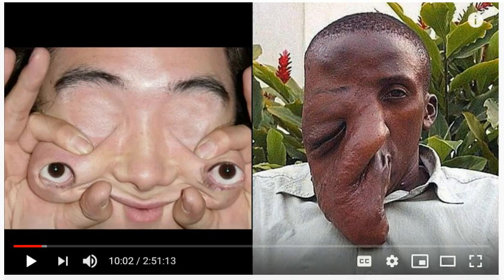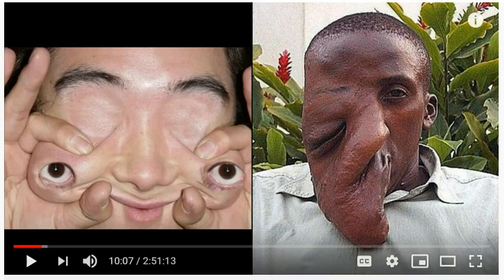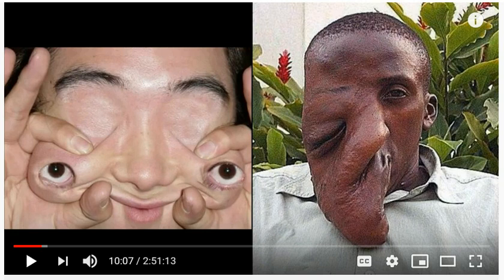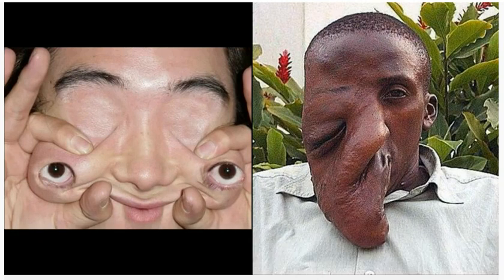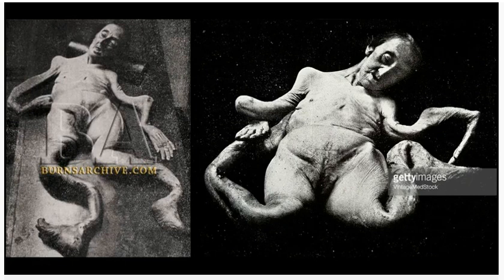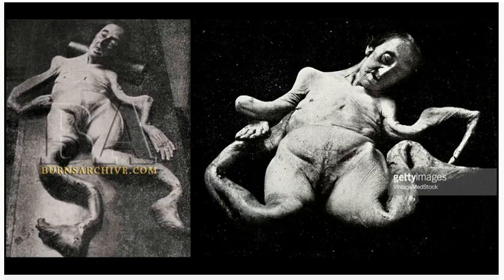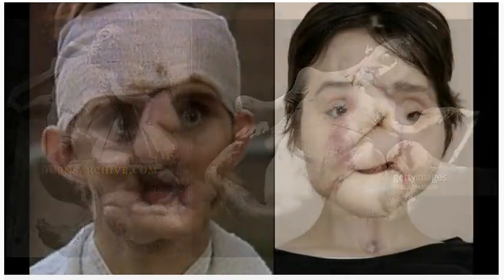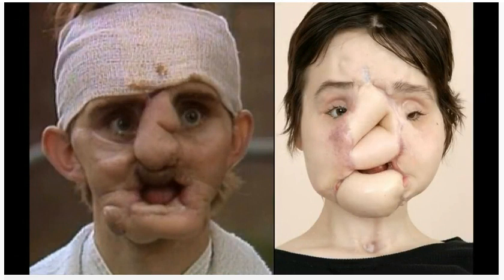The Most Amazing Evidence That Proves Reptilians Exist 100 per cent proof (2018)